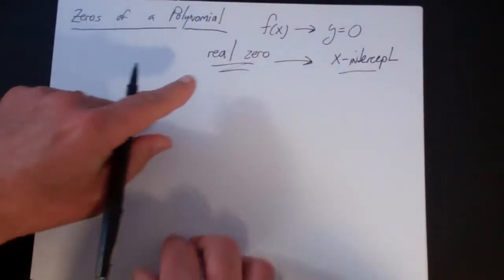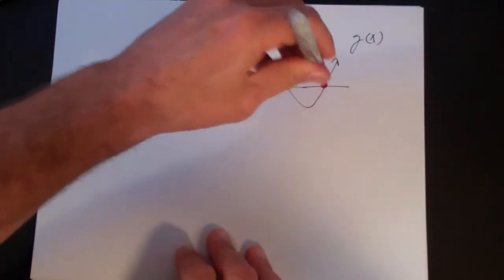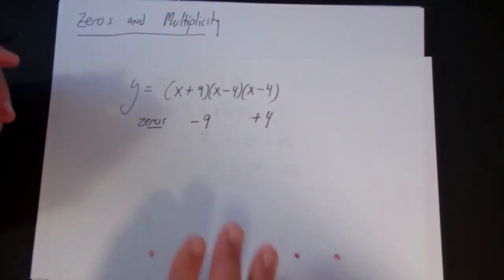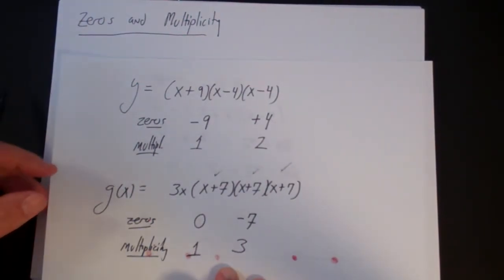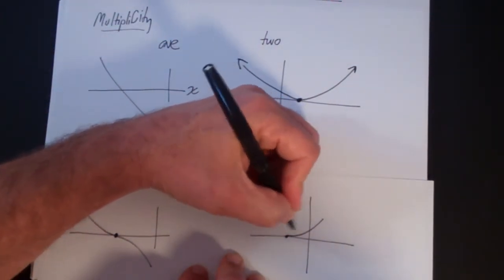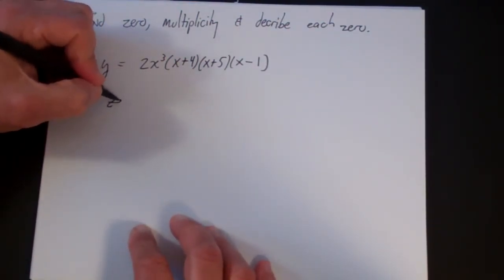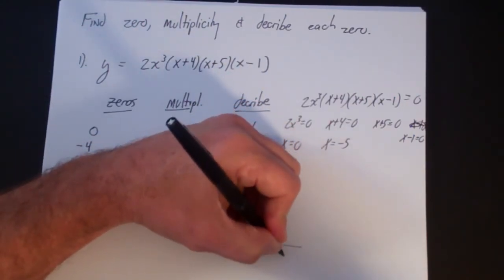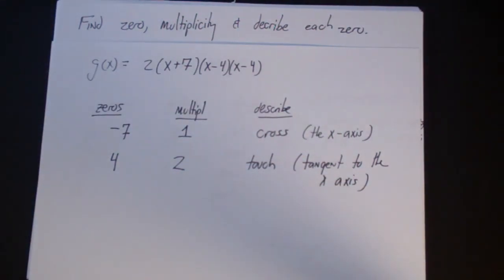Polynomials Part Four